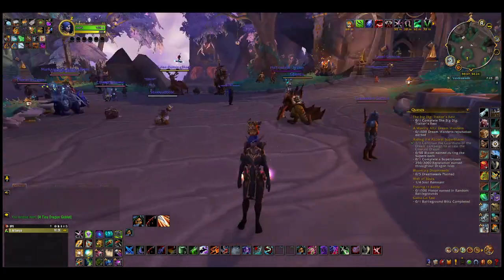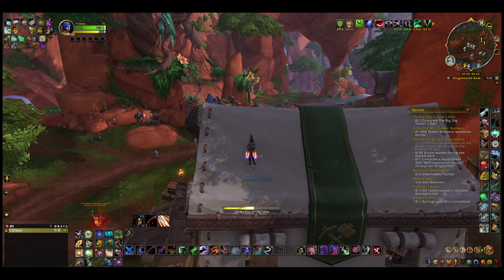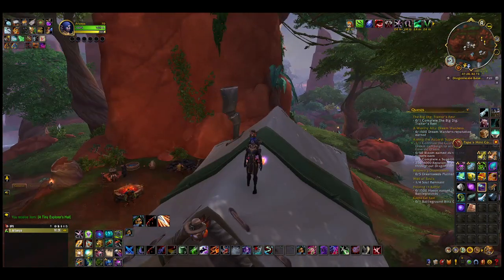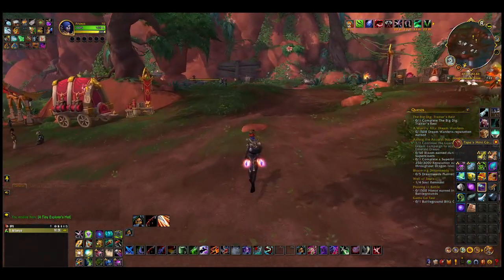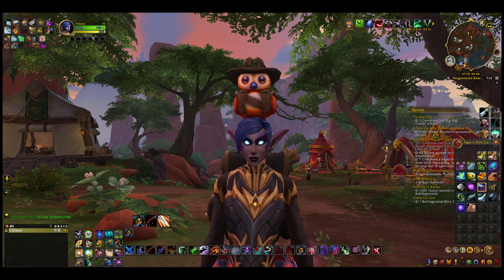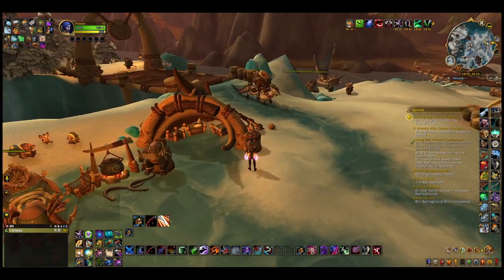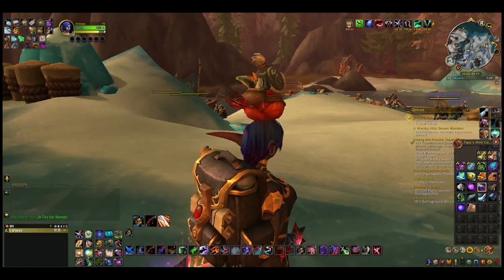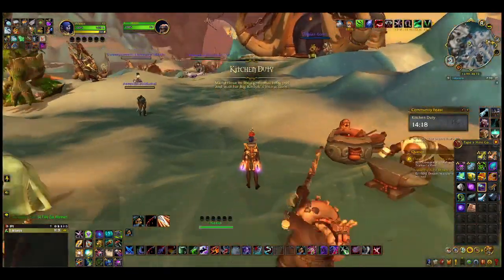Highlight: Arlaeya Explores: New Pepe looks!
Three more Pepe outfits!